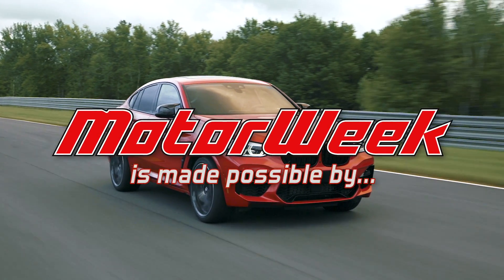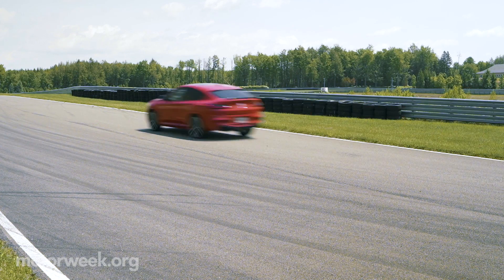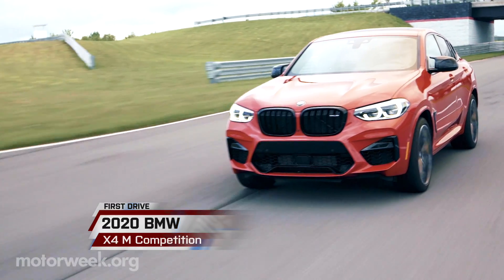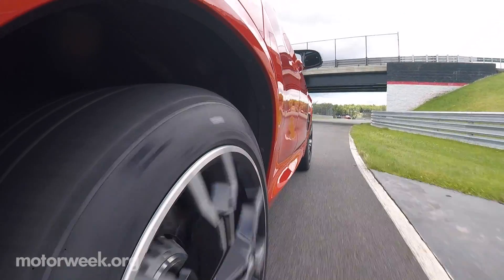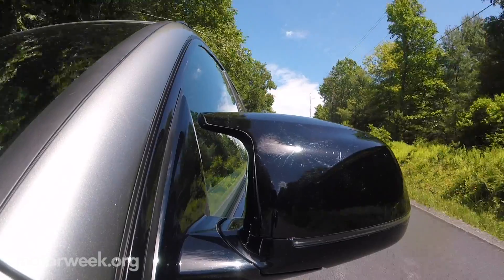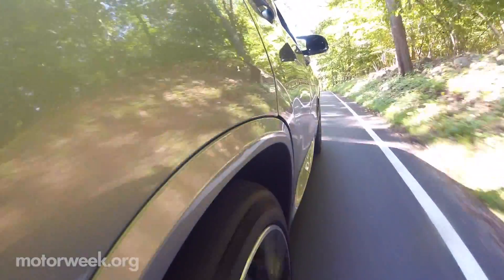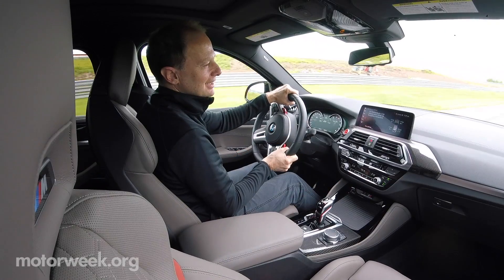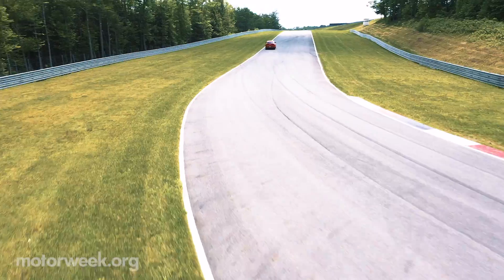2020 BMW X3/X4 M Competition | MotorWeek First Drive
Luxury performance SUVs are all the rage and BMW has been making them for a while now. We go out to test the X3 M and X4 M Competition at Monticello.